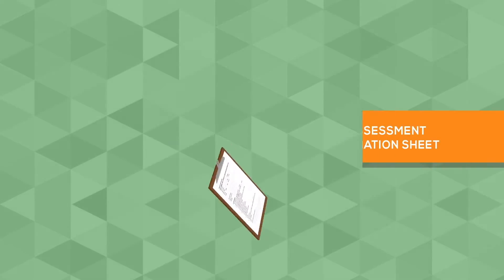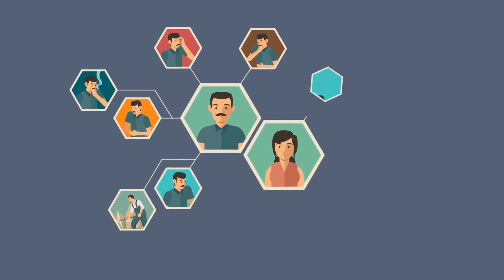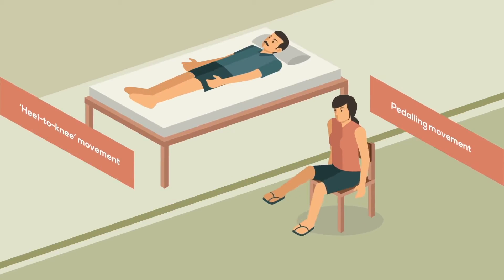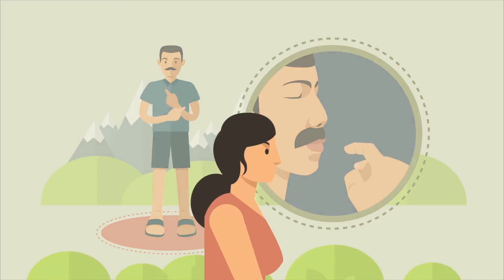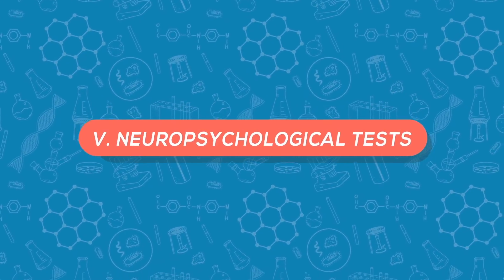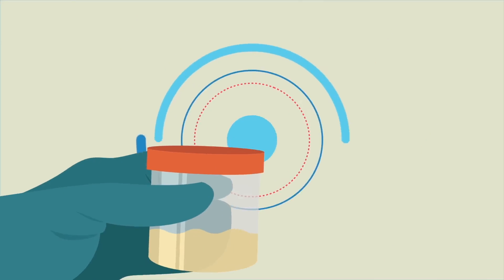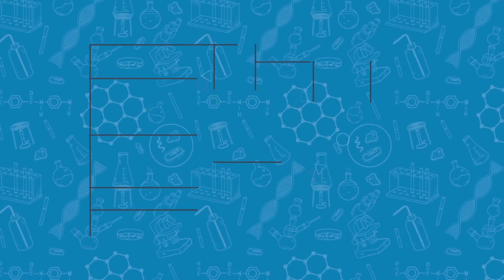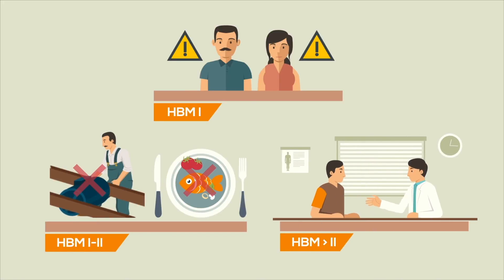How to identify early symptoms of mercury intoxication, BALIFOKUS Indonesia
Based on the HBM method for mercury poisoning symptoms test prepared by Stephan Bose-O'Reilly and the Occupational Health and Environmental Medicine, Munich University Hospital, LMU, this video is a display of how to test for and identify early symptoms of mercury intoxication. Produced by BALIFOKUS in 2015.